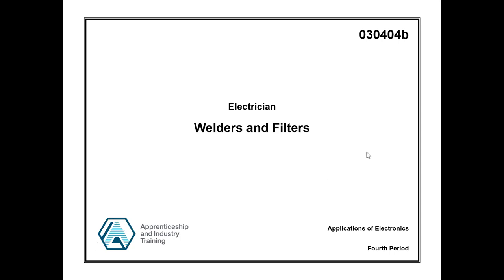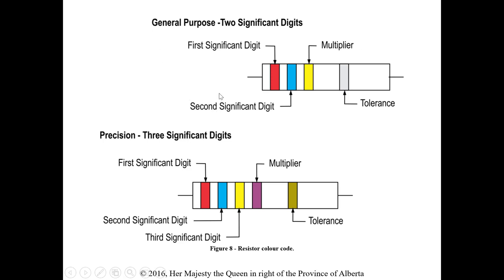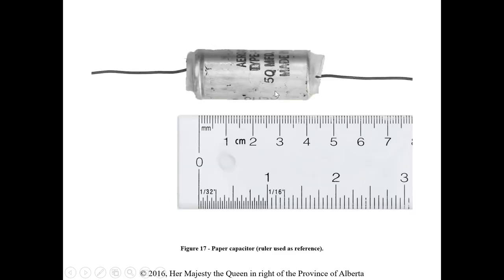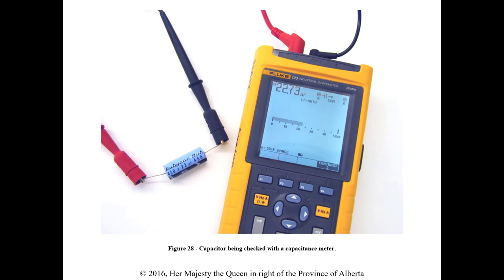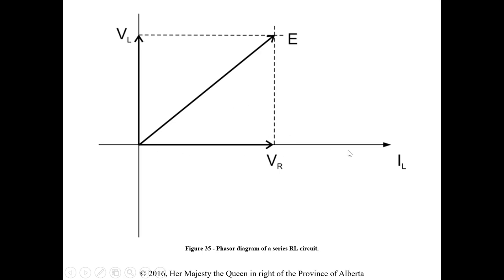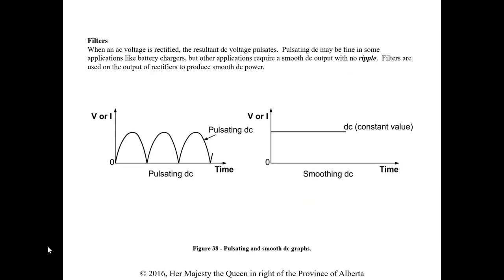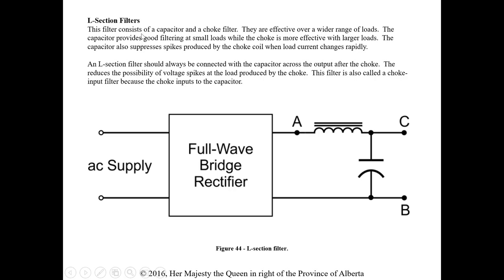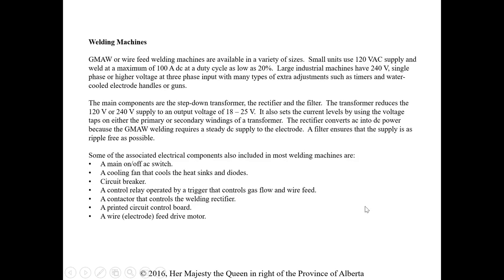Welders and Filters